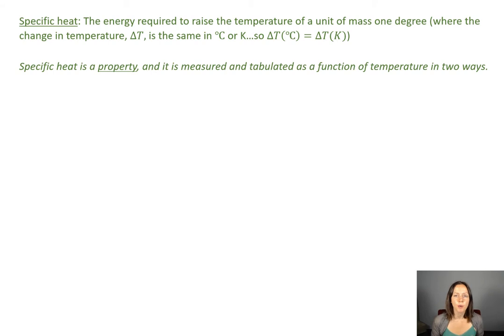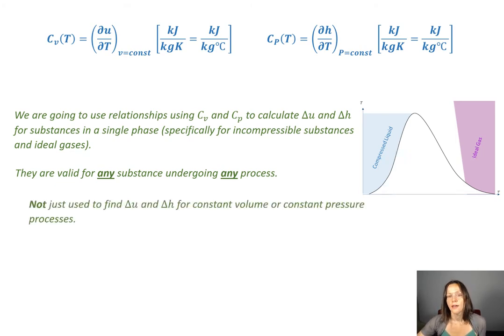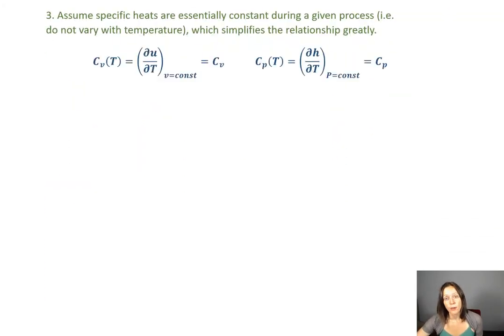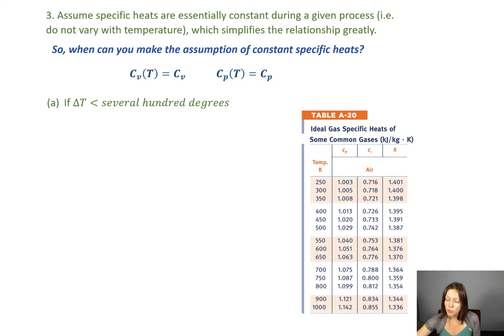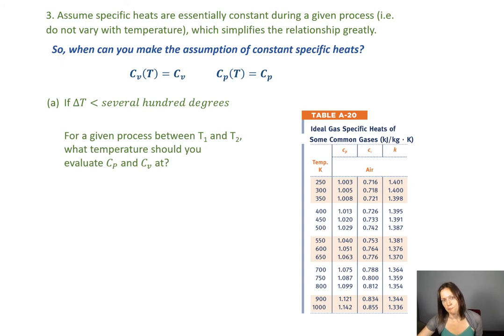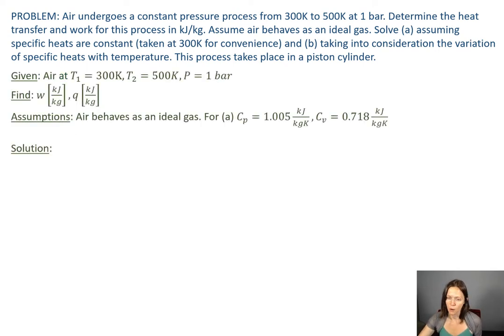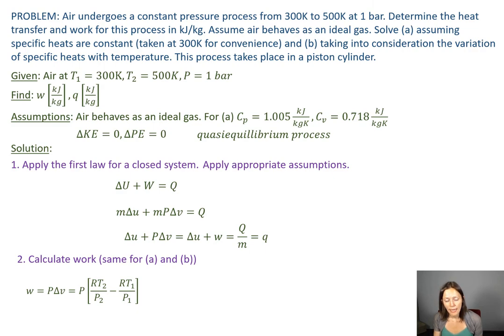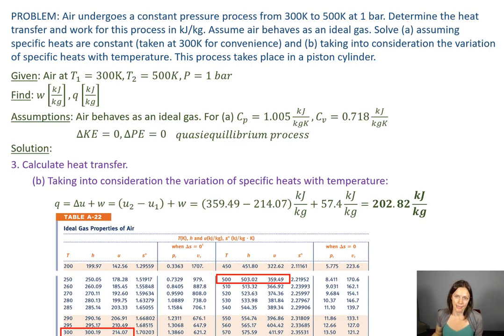Unit 2 - Thermodynamics - Specific Heats